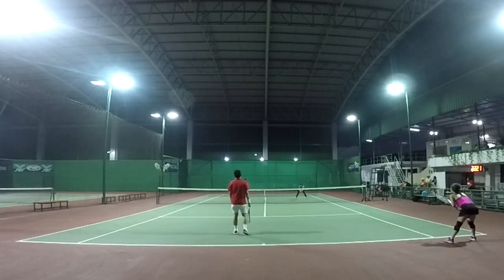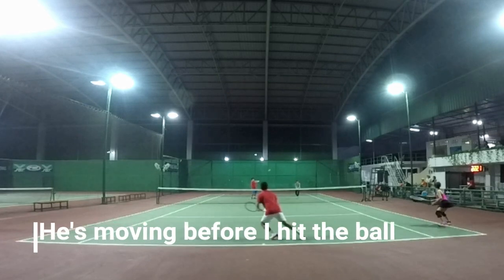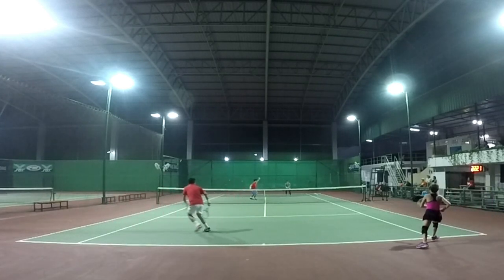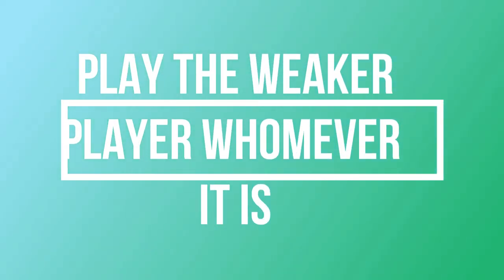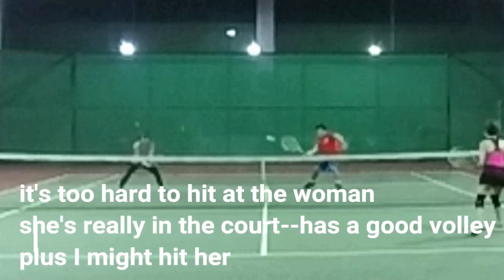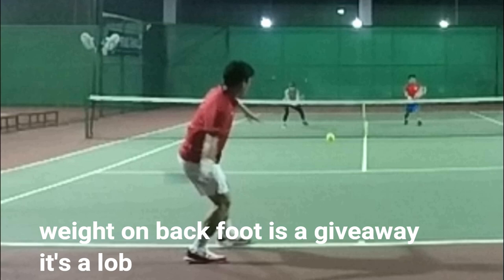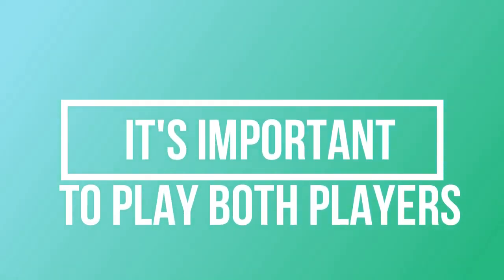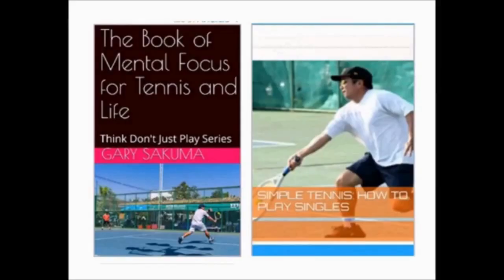How to Play Mixed Doubles-Positioning and Shot Selection Think Don't Just Play 128